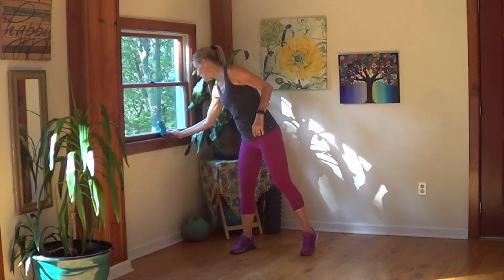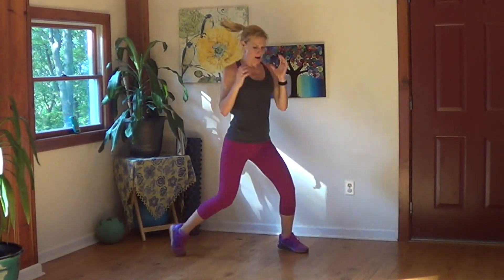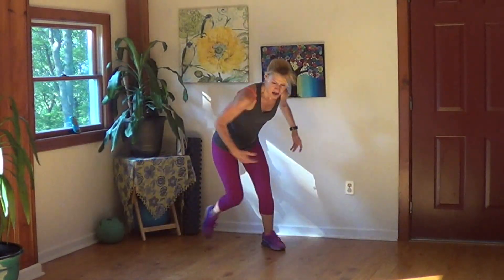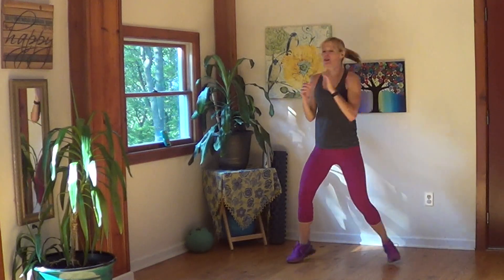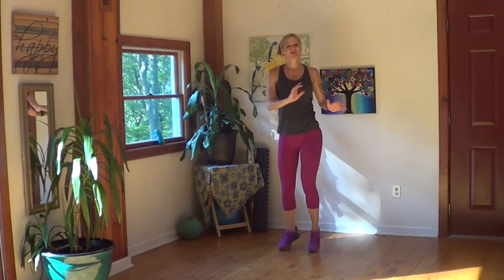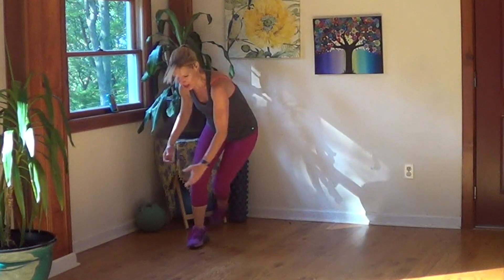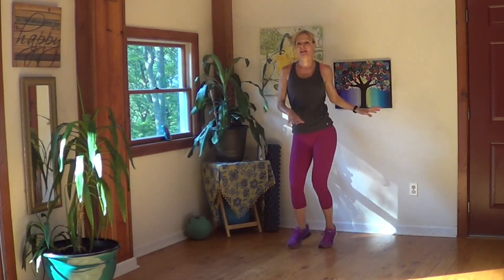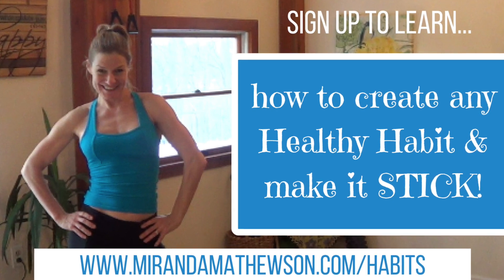Cardio for Women - 5 minute workout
Here's one of the many cardio workouts in the 'Cardio for Women' series of vids. If you've got just 5 minutes to workout today, then get this party started and click play! There's an option at the end of the vid so you can add on if you're feeling it.

This is perfect for those days when you want a quick no equipment workout that you can fit into even the craziest schedule.

While you're here, sign up to take my free online class 'how to create ANY habit' to help you stick with your exercise program and more!